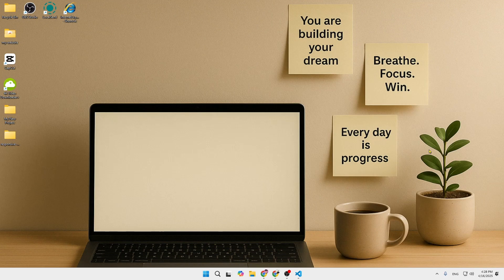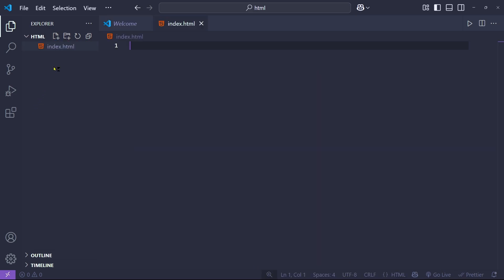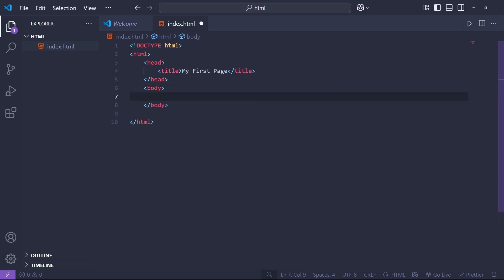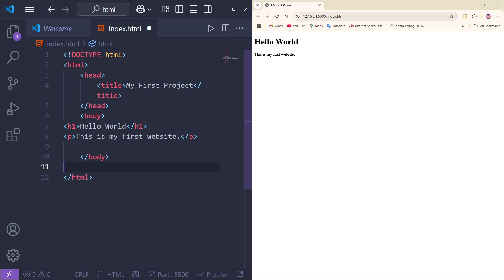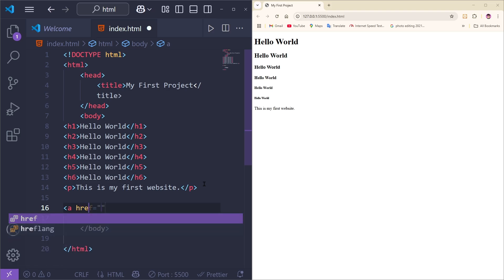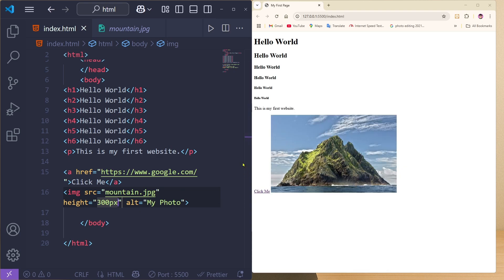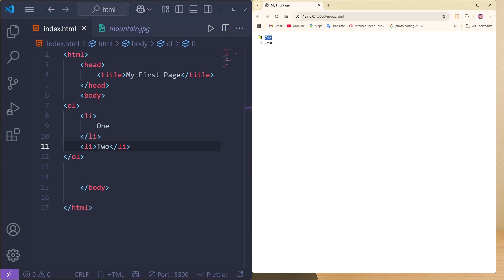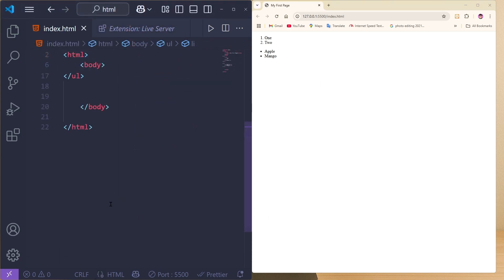🌐 Learn HTML in 1 Video — Full Beginner Guide!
Want to build your own website but don’t know where to start?
In this video, I’ll teach you HTML from scratch — the language that creates every website on the internet.

✅ What You’ll Learn:

What is HTML & why it matters

Common tags like headings, paragraphs, links, images

Lists, forms, buttons, and more

How to write & view HTML on your computer

💡 Perfect for beginners, students, or anyone learning web development in 2025!

📁 Files: index.html
👨‍💻 Editor used: VS Code